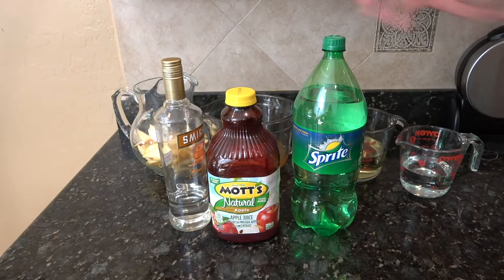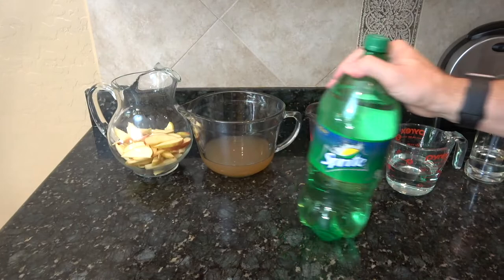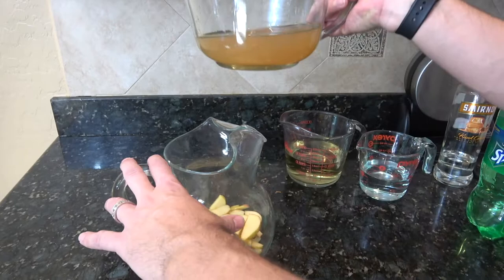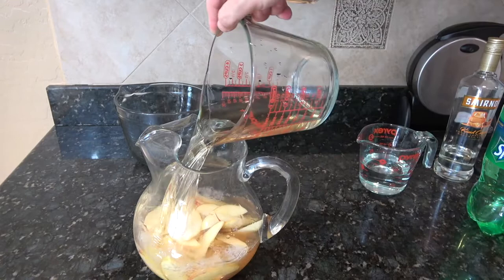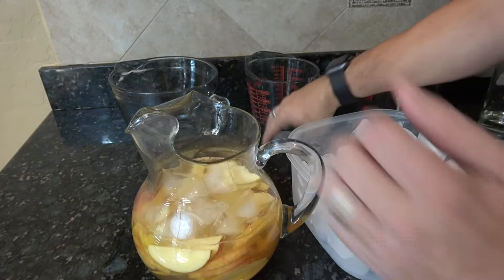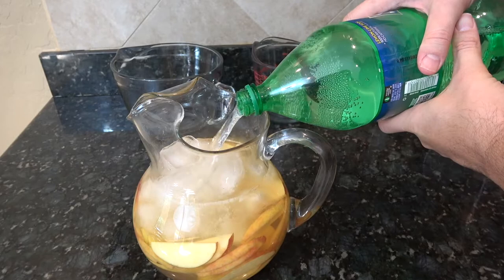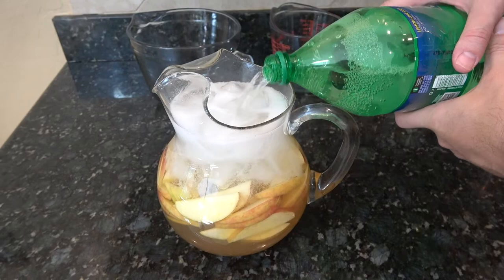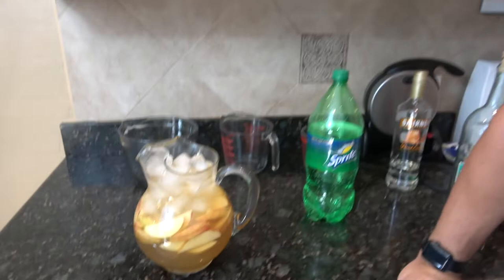Apple Sangria (Caramel) | Thanksgiving Drinks Recipes | Fall Alcoholic Drinks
How to make a caramel apple sangria! The perfect alcoholic drinks recipe for your Fall recipes or Thanksgiving drinks menu!